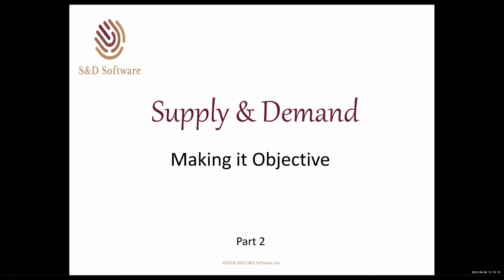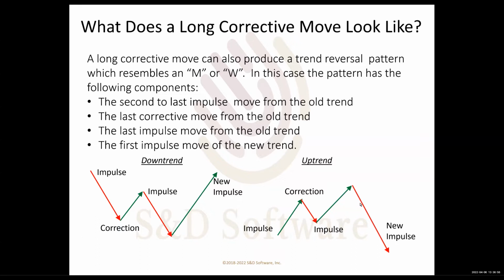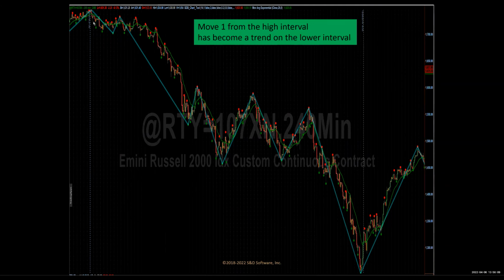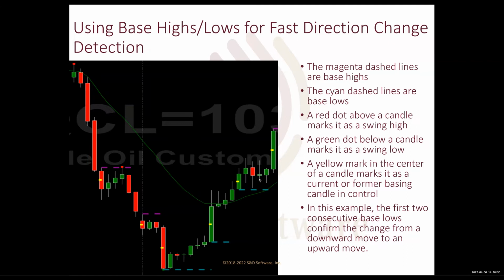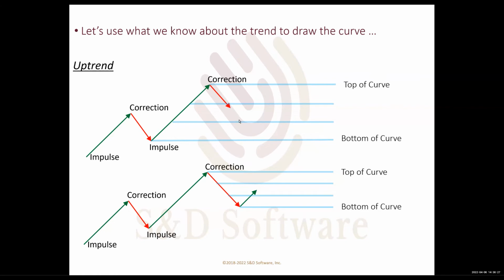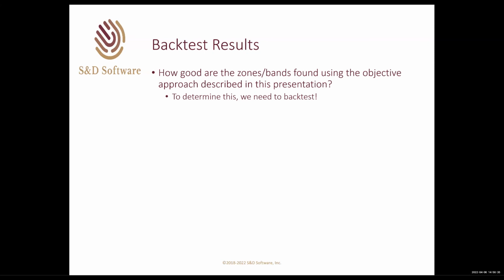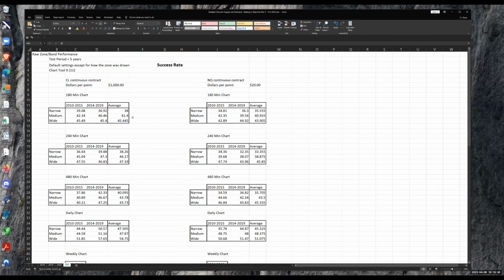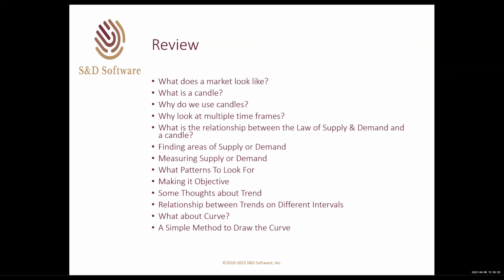Making it Objective Part 2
Part 2 of The Making it Objective Presentation presented in The Foundry

This part will cover trend, the relationship between trends on different intervals, and "Curve".

Risk Disclosure